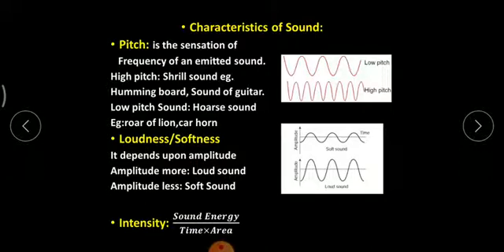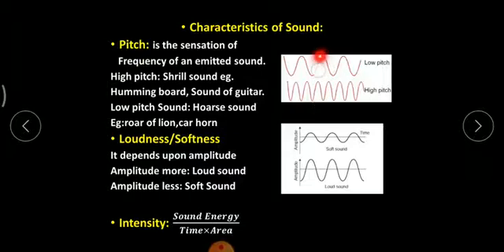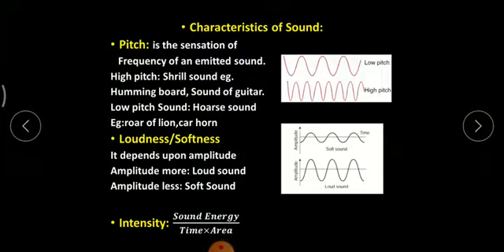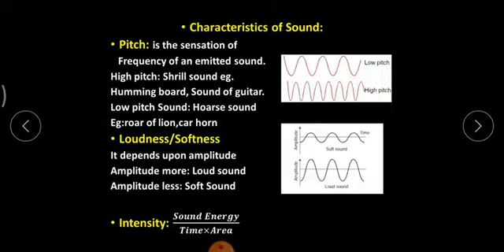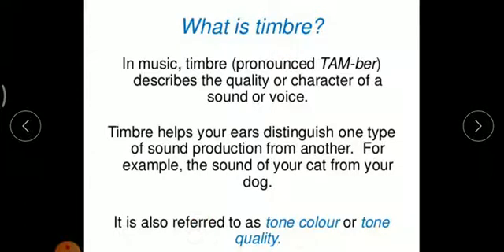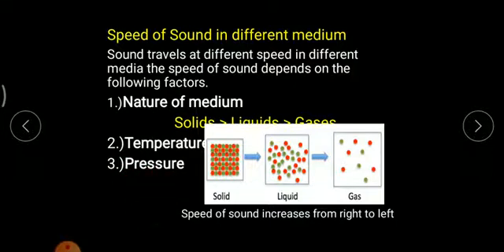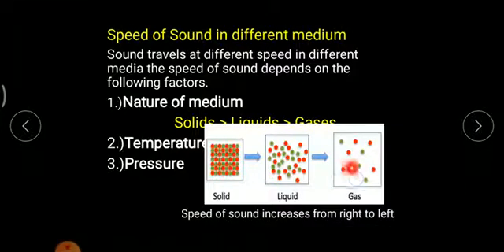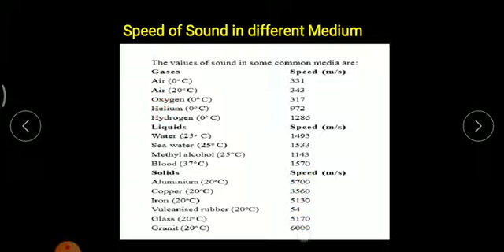Std IX Science Sound PartIII